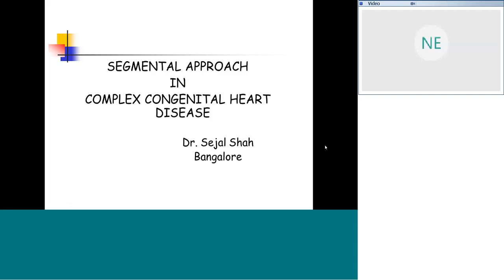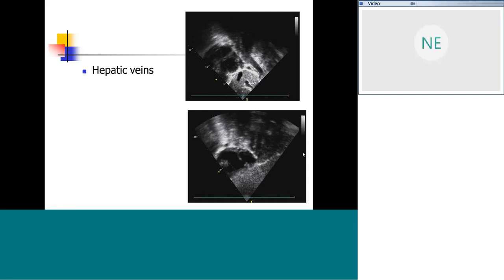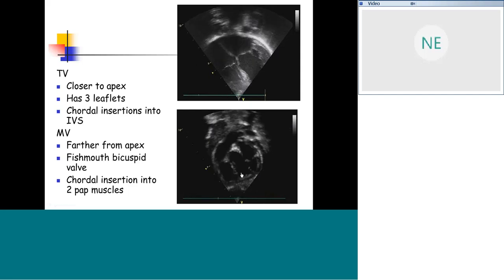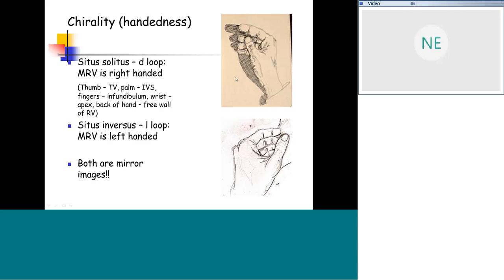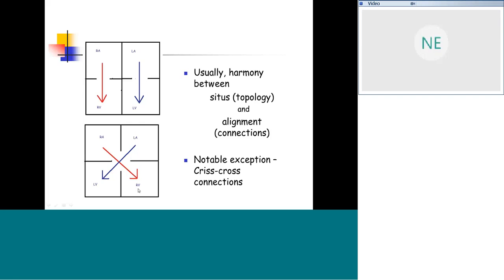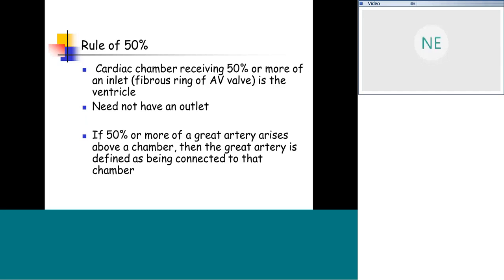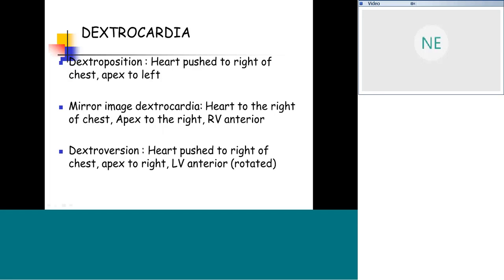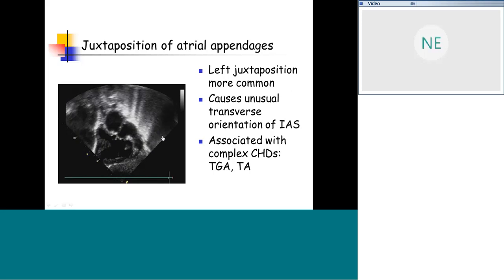Sequential segmental analysis by Dr Sejal Shah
Cardiology E-teaching on Topic: “ Sequential segmental analysis " by Dr Sejal Shah,Telerad RxDx Healthcare, Bangalore